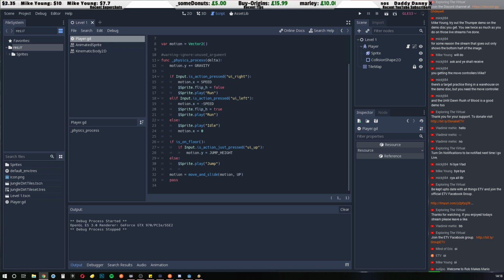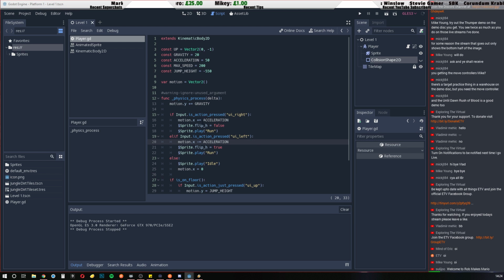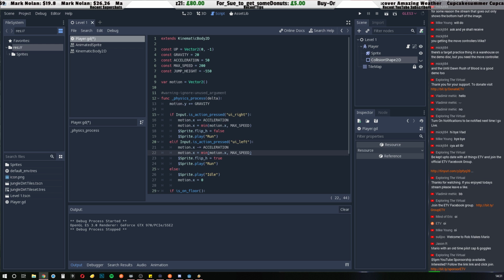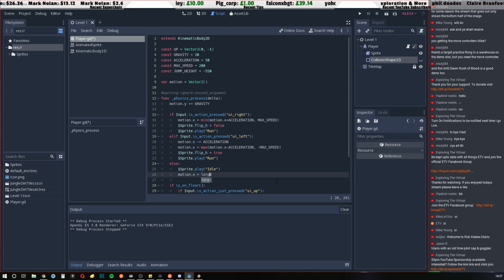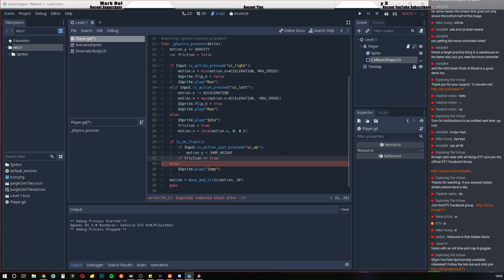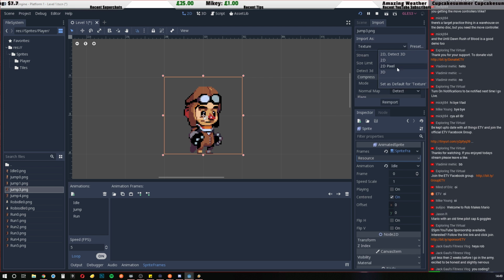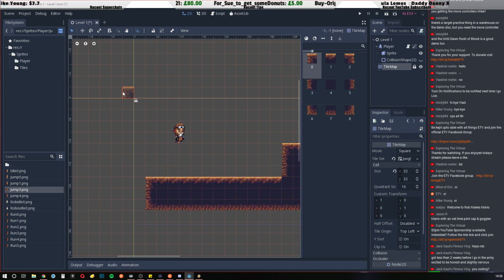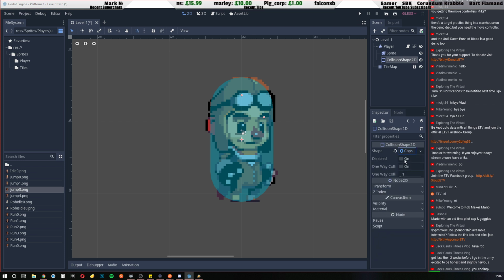I am Learning Godot Part 3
Godot is an open source game engine that allows you to create 2d/3d games for free.

I am not a game developer.  these videos are not intended for training purposes.
They are just me learning at my own pace while interacting with my subscribers who may also be interested in Learning this Game Engine.

I will be following various online Videos and courses.  I will link each resource in the description for those interested in learning themselves.

In today's session, I will be working through the following YouTube Video's from YouTuber HeartBeast.

I will not be sharing the content of these courses visually or audibly to protect the hard work of those who I am learning from.

Exploring the Universe one game at a time.